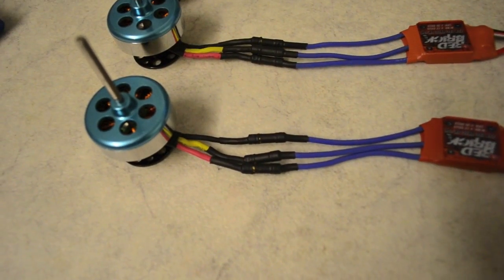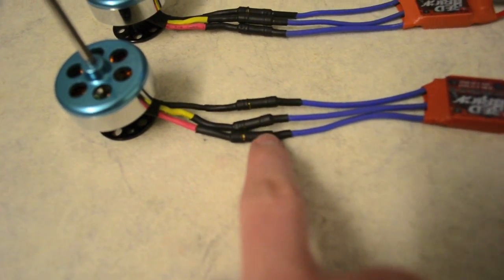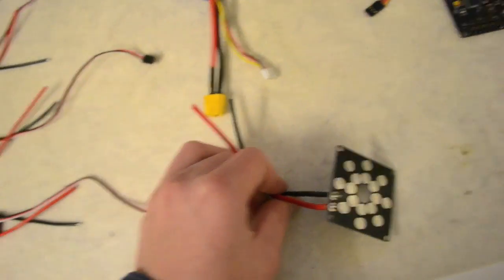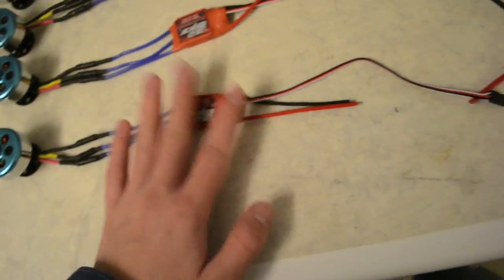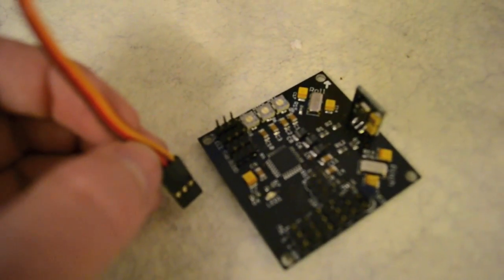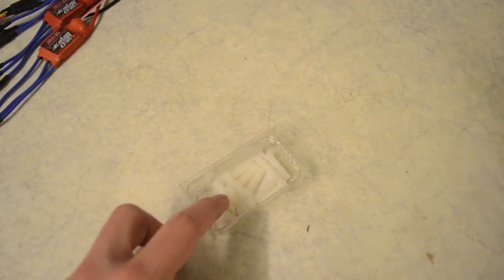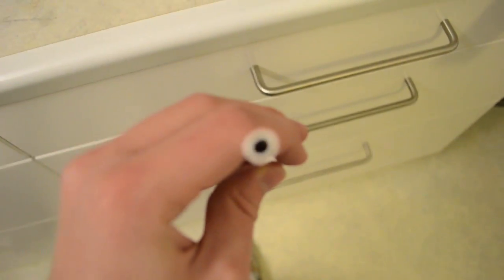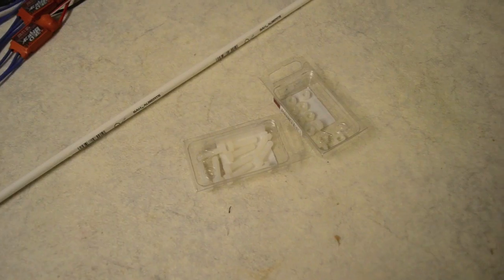Quadcopter Build v1.0 [Part 3]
Hello!
This video is basically just a update video with some new ideas, regarding the design and accessibility of the quadcopter, and also some updates about the progress of the build.

Bye!